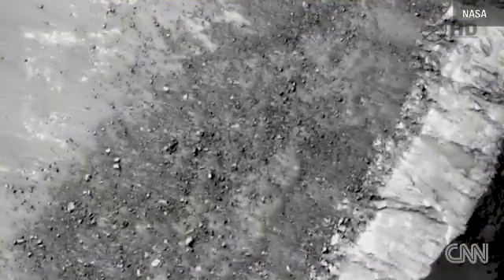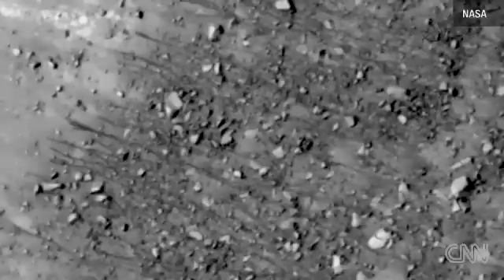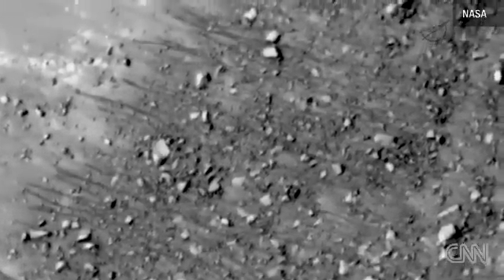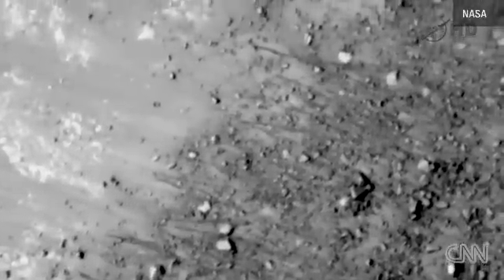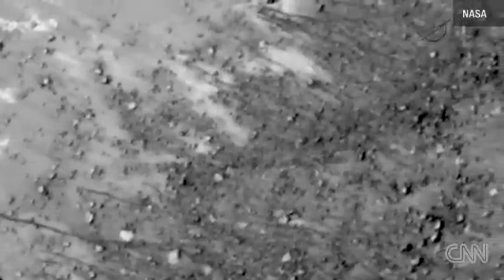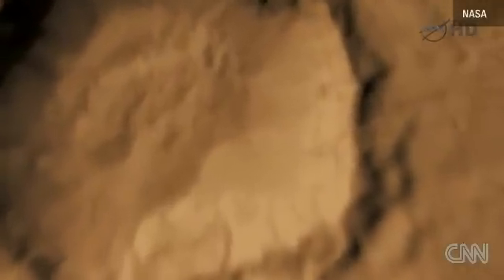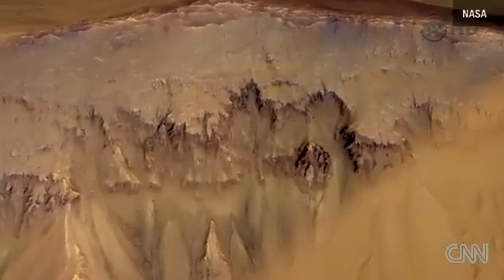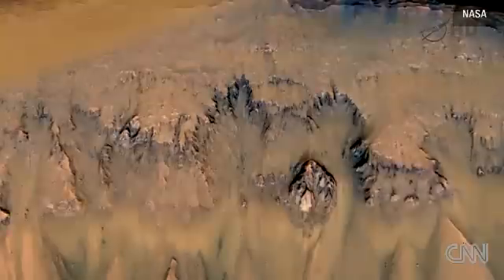Mars Water?....NASA finds water on Mars (not a joke)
NASA finds indications of salt-water flows on Mars, a sign that water may exist on the red planet in liquid form.

Added On August 4, 2011, by CNN

NASA reported on Thursday that new pictures revealing "dark, finger-like features" on Mars that change seasonally indicate the possibility of flowing salt-water on the Red Planet.

The pictures were captured by its Mars Reconnaissance Orbiter (MRO), a craft launched in 2005.